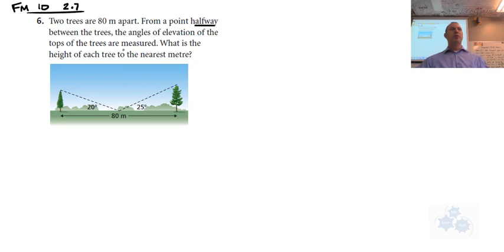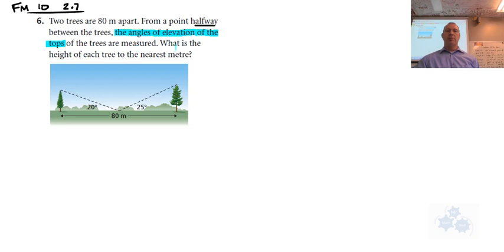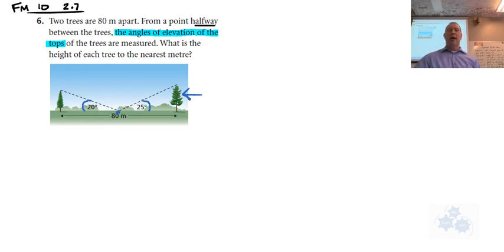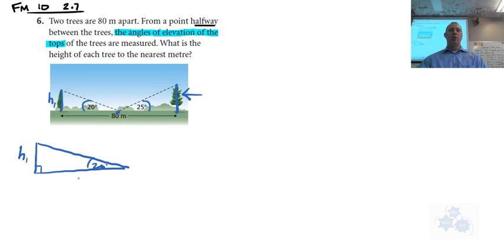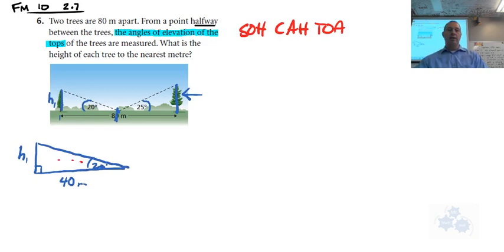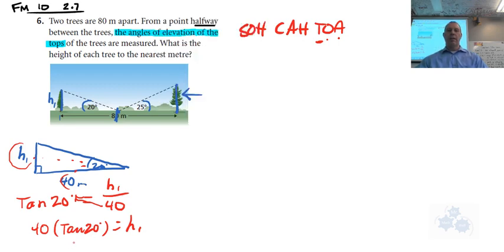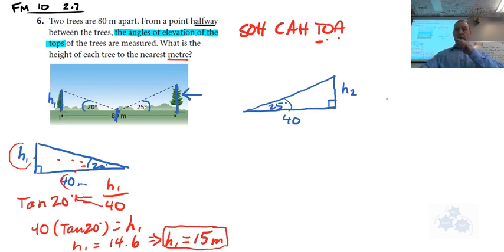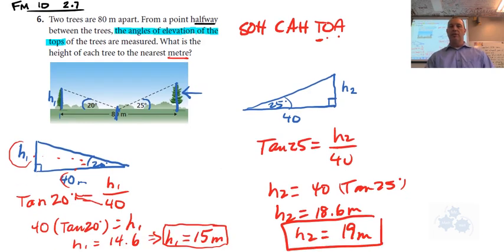FM 10 2.7 #6 Homework question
Foundations and PreCalculus Math 10